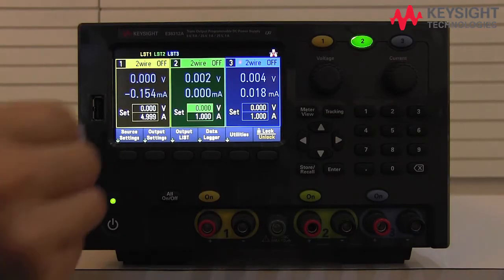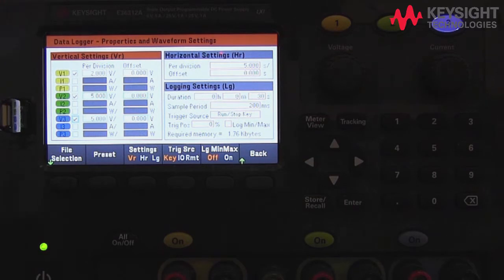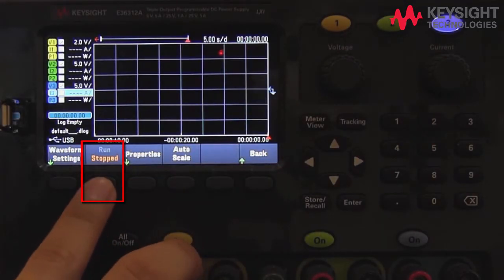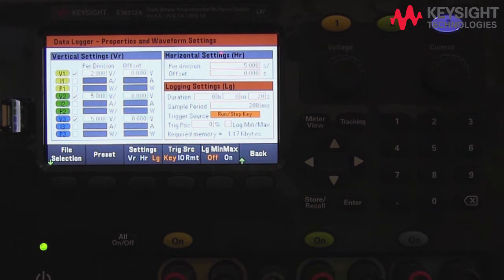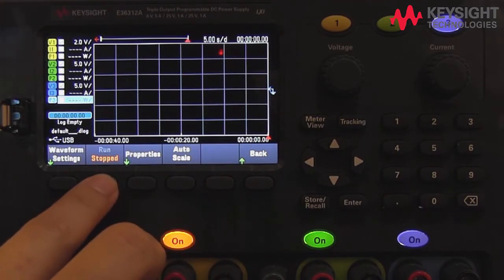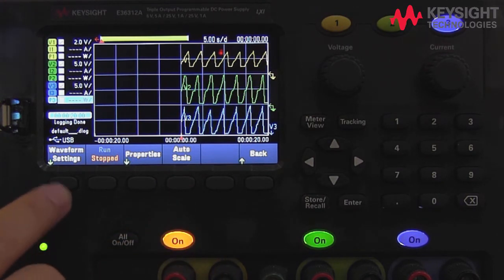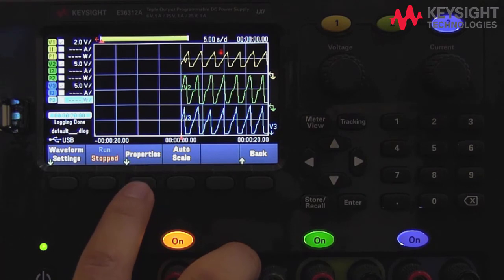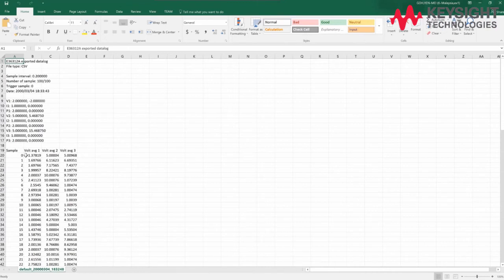Data log with your bench power supply, Keysight E36300 Series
Typically most test applications involve powering up a DUT with a power supply and taking measurements from it with an external data logger - you’ll need just ONE instrument to do both of those functions with the E36300 Triple Output Bench Power Supply.